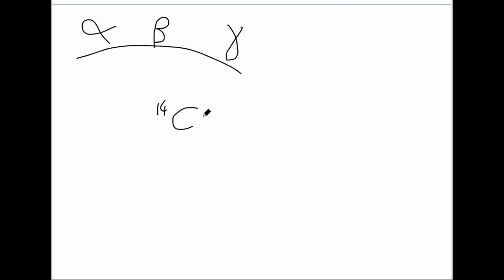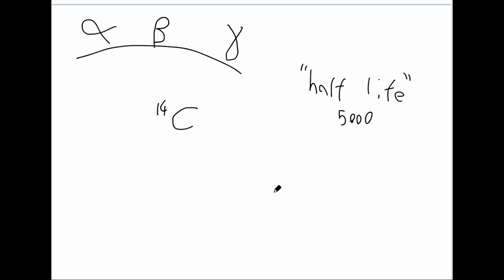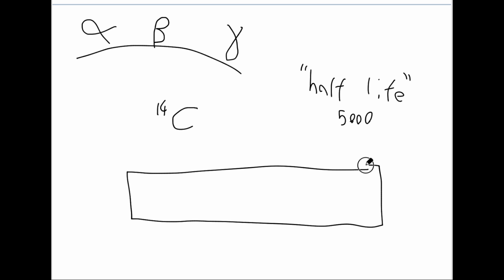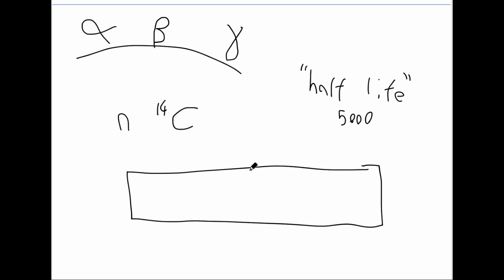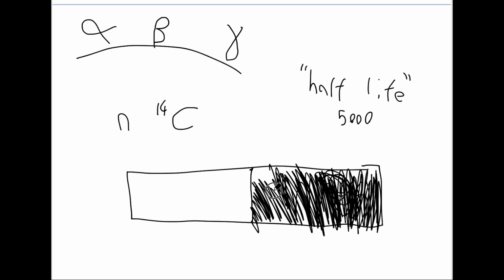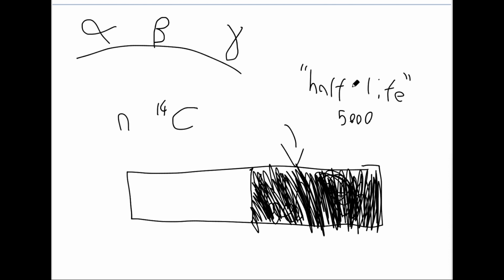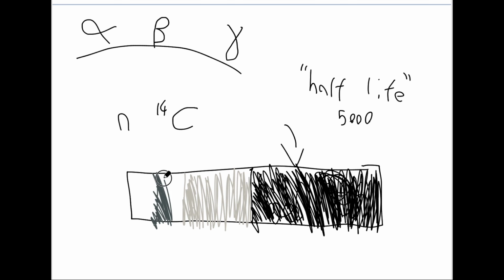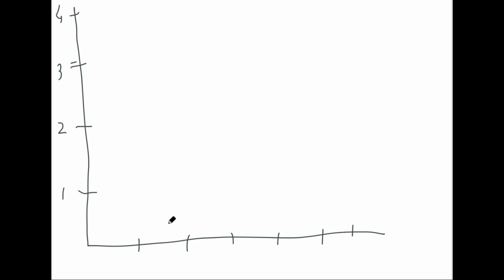exponential radioactive decay (part 2)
This video is about exponential radioactive decay!